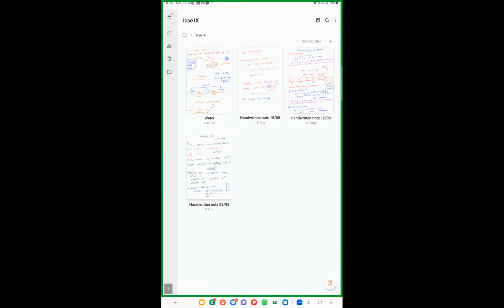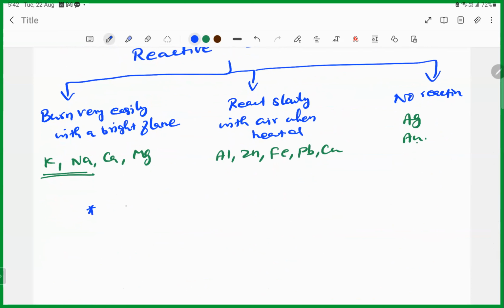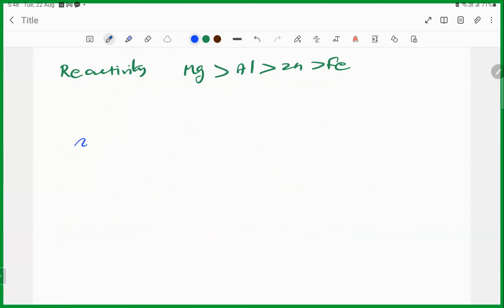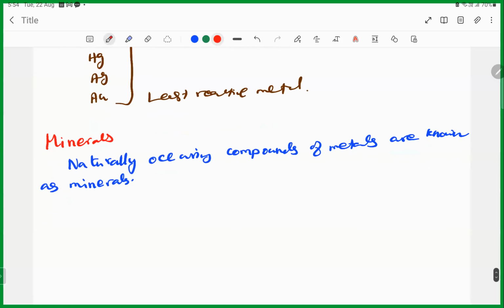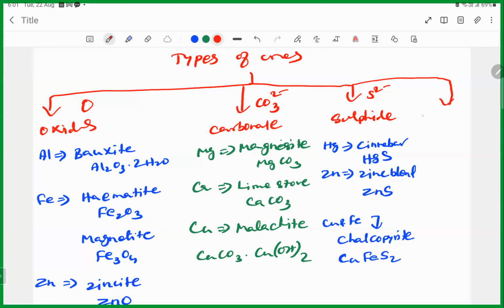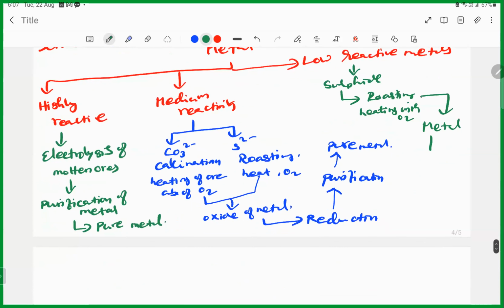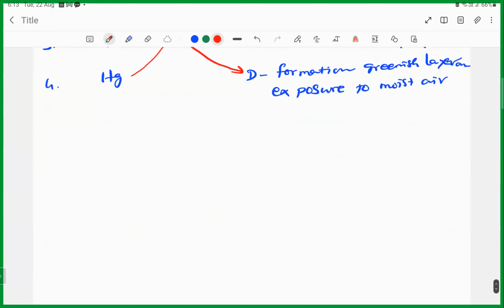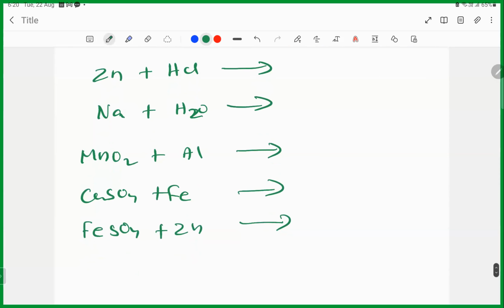X chemistry 22nd aug 23